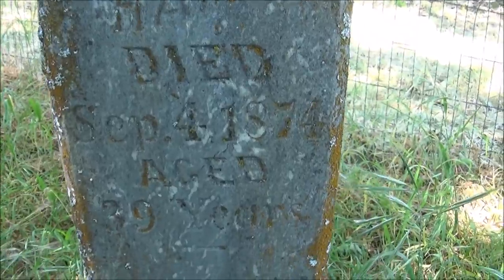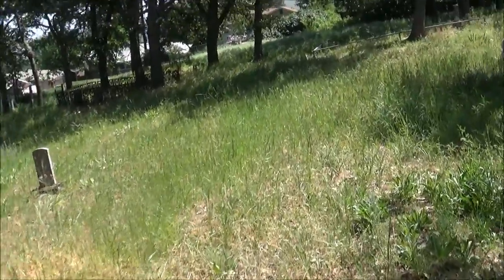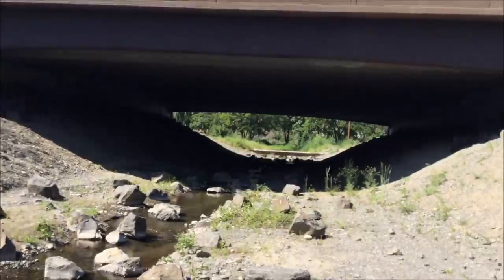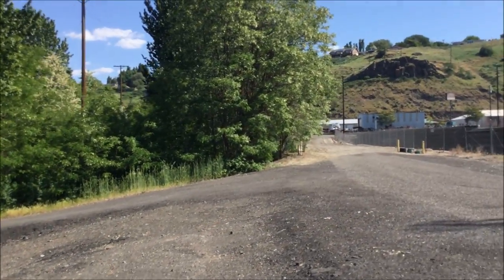Pioneer Cemetery; Winery with its own sewage treatment plant? The Dalles, Oregon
0:10 Windmill blade on display at college.
0:53 fire fighter training structure.
1:11 Bicycling to the rear of readiness building.
1:30 Citizen soldiers protecting homeland since 1636.
2:08 pic of President Trump.
2:22 sign at entry
2:30 Pioneer cemetery near readiness center.
5:23 walking under bridge near Columbia River.
5:42 3025 Tie Plant Rd
6:16 Bug trap, do not touch.
6:58 Nice scroll view of factory warehouse
7:22 sewage treatment for winery
7:57 Sunshine Mill Winery
8:46 Random recordings around Sinclair gas
10:07 Vehicle tow notice
10:14 Looking for a food bank near St Peters Church
11:33 Bread and Blessings
11:44 asking kitchen worker about food.
12:23 Lady sleeping on ground, charging touch screen.
14:05 Read about fish to 14:24

The Foundations - Build me up